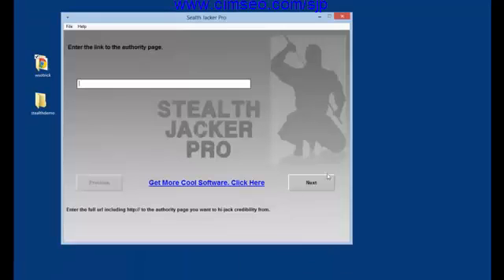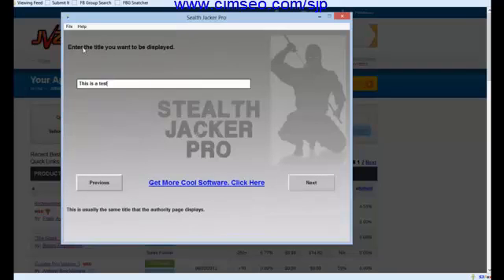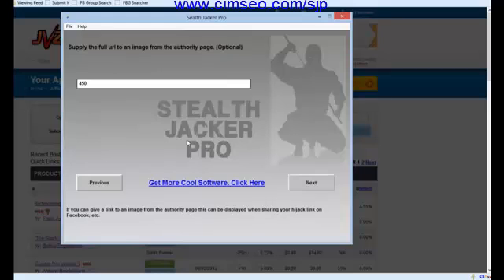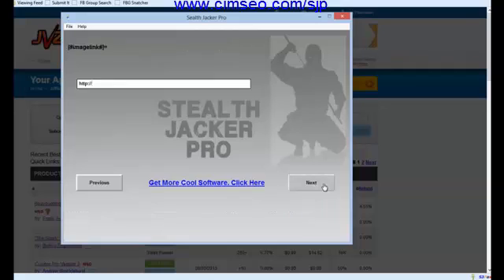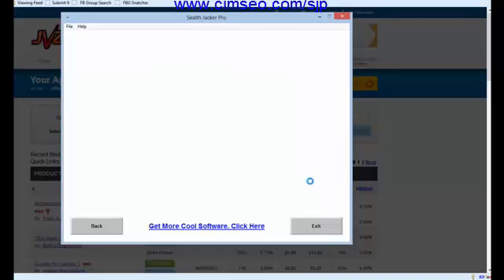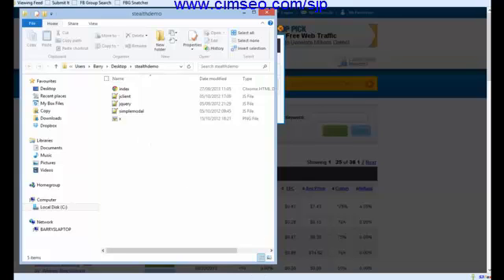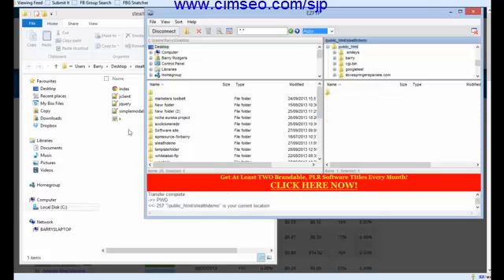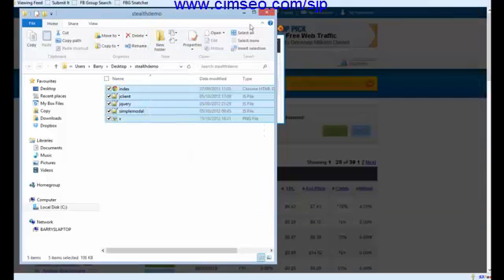Trust Jacker Alternative No website needed with this cheaper alternative to Trust Jacker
Cheaper, quicker and more adaptable, that's my verdict on the Trust Jacker Alternative I just found. It has saved me a shed load of time and made me money already too!

That's why I wanted to tell you about this bit of software I found. Its called Stealth Jacker Pro and Barry Rodgers is the guy behind it.

You'll notice in the video that some parts have been cut out to protect the innocent! Well maybe not that... but there are a couple of techniques that Barry shares with his customers and it would't be fair to spill the beans here.

You can see how easy it is to use and hopefully you can see the enormous potential of this tool.

At a quarter the price orf Trust Jacker its worth a look.

In case you don't know what Trust Jacker is and why you might be looking for a Trust Jacker Alternative, take a look at this blog post that goes into more detail.

or this video by infoBuzze

Martha Kennedy

New Online Reviews

If you'ld like to compare the difference between Trust Jacker and the alternative recommended go here: